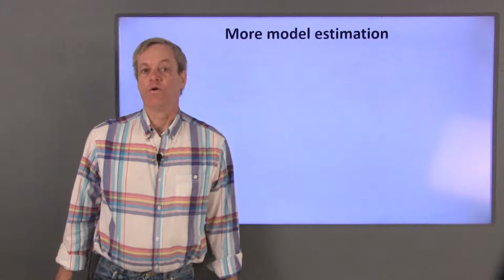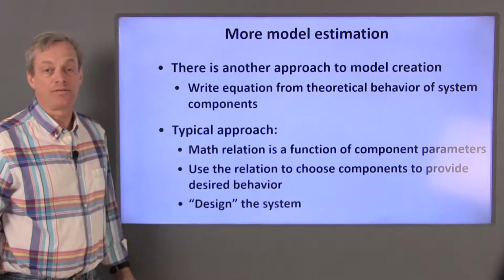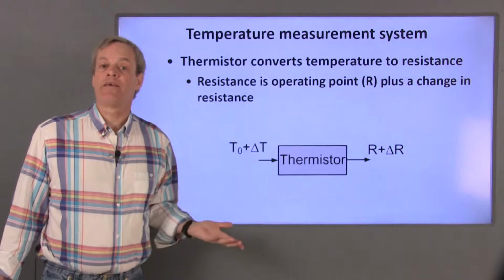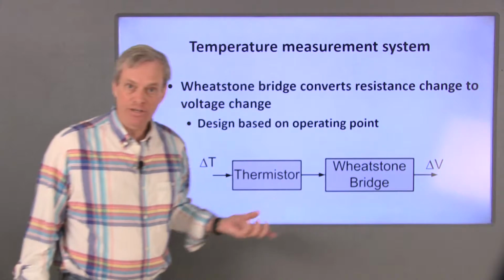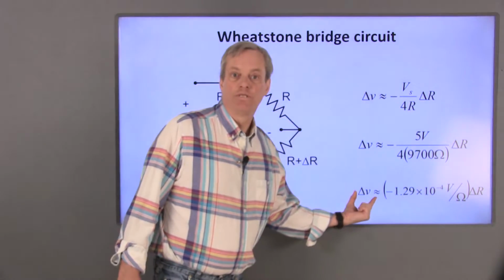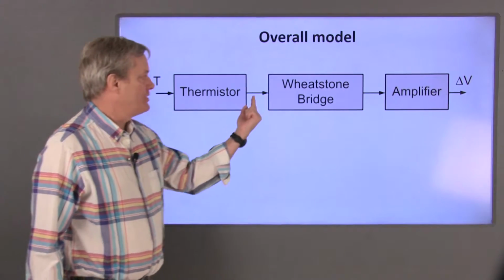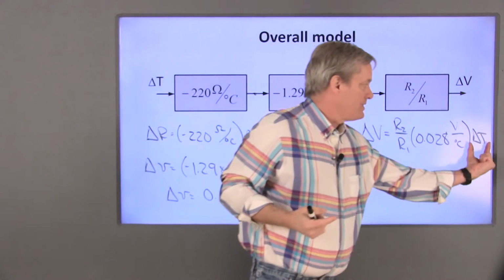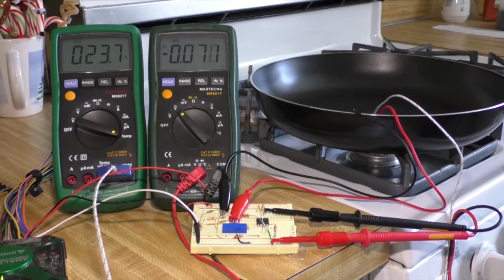Math 1 Chapter 1 Part 3